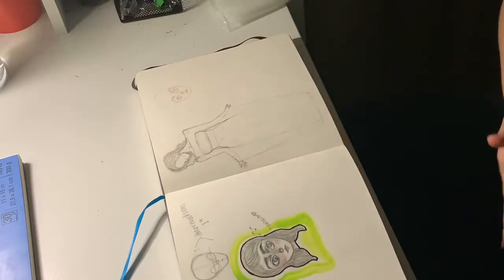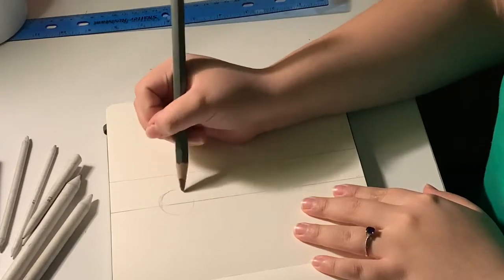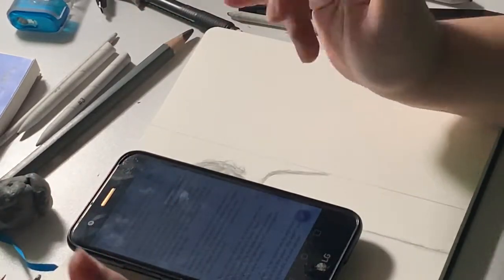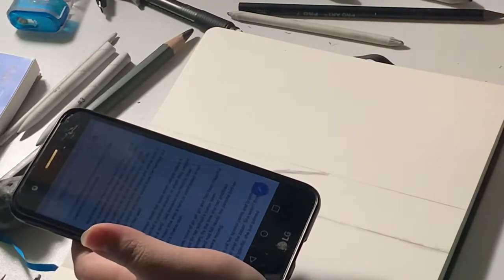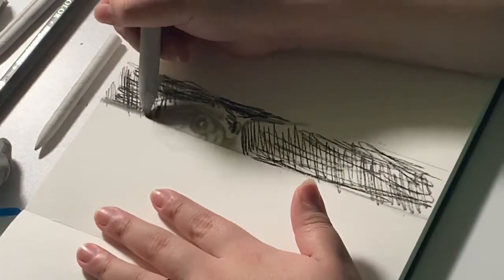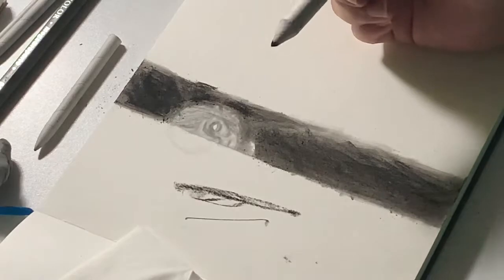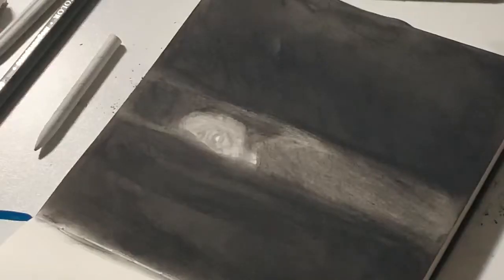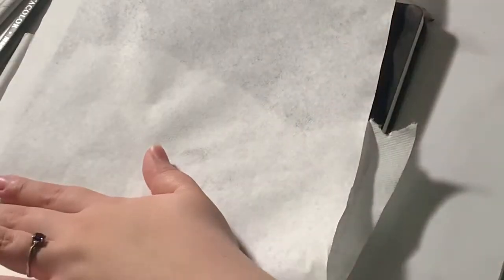I’VE MADE A MISTAKE AND THE SOLUTION WAS DUMBER